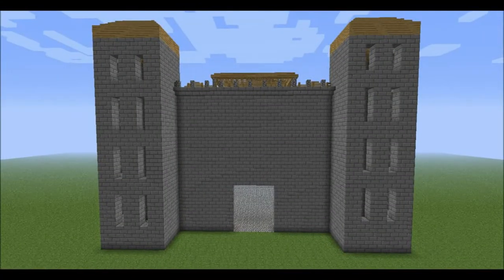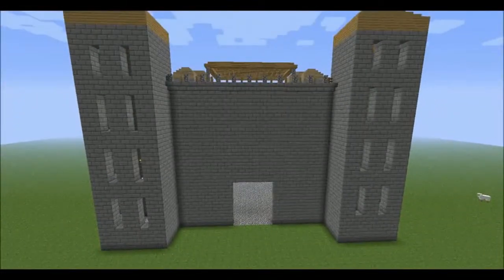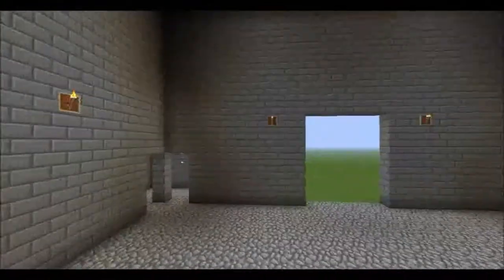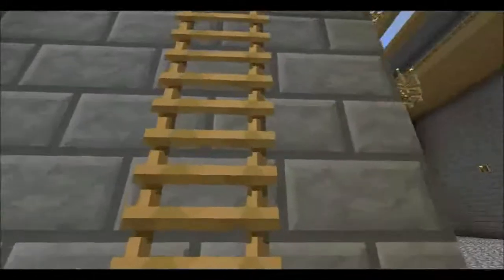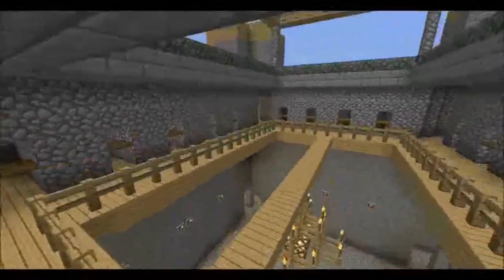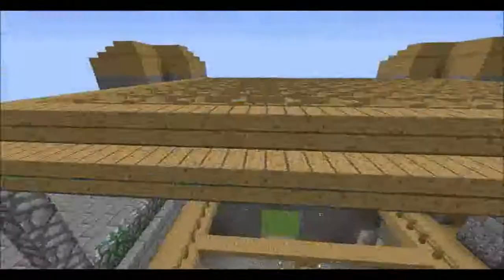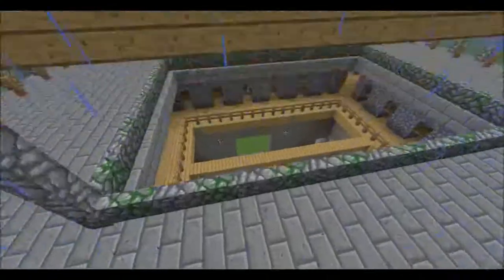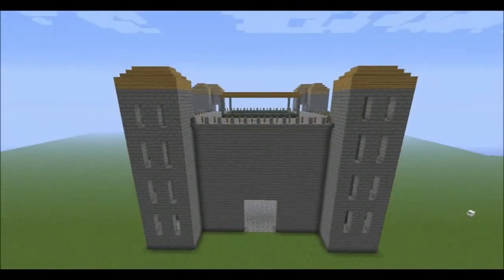Minecraft: Castle Tour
In this video, I show you around a stone keep castle (from 1081) that I build as part of a homework project. I am currently working on a huge church which I will show you around soon!